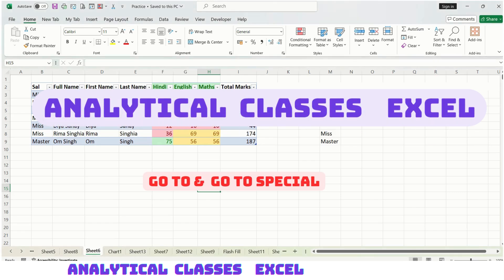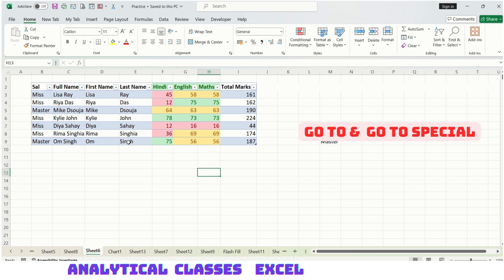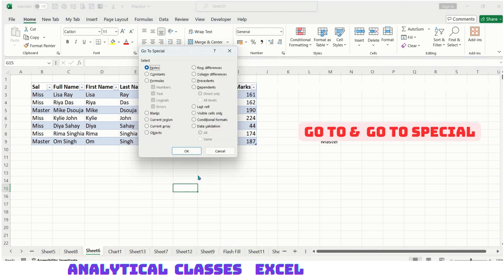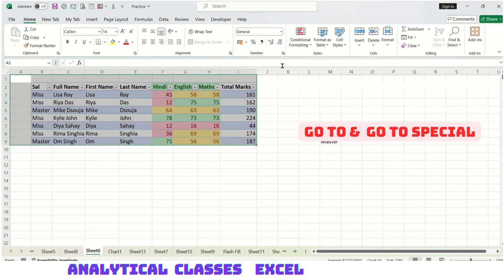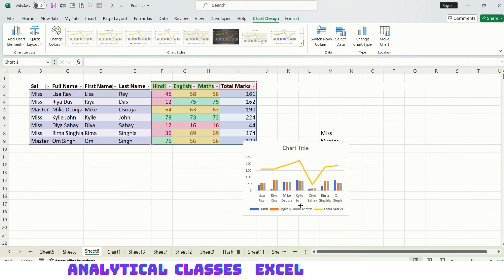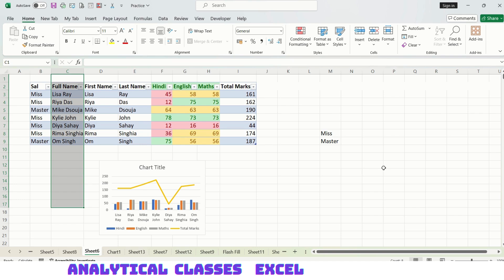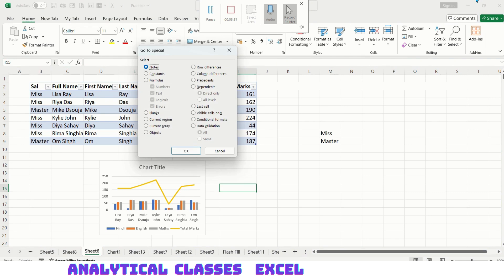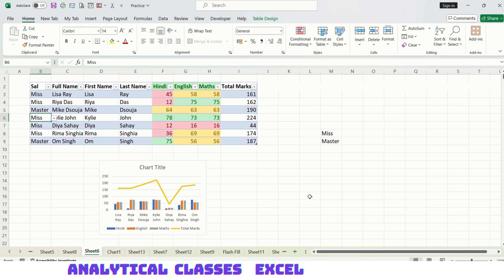Excel Go To & Go To Special Tutorial All Options Explained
excel tutorial
excel
microsoft excel tutorial
microsoft excel
learn excel
excel tutorial free
excel tutoring
excel for beginners
excel 2019
excel 2016
excel basics
ms excel
basic excel tutorial
excel formulas
excel tips and tricks
excel full tutorial
excel training
tutorial
basic excel
excel for beginners tutorial
microsoft excel tutorials
excel 365
excel tutorial 2024
excel tutorial
excel
microsoft excel
learn excel
excel 2019
excel 2016
excel basics
how to use excel for beginners
excel tutorial free
excel training
shortcut keys in excel
excel
shortcut keys
excel shortcut
excel shortcuts in hindi
shortcuts in excel
keyboard shortcuts in excel
keyboard shortcut keys
best excel shortcuts in hindi
microsoft excel
excel keyboard shortcut keys
keyboard shortcuts